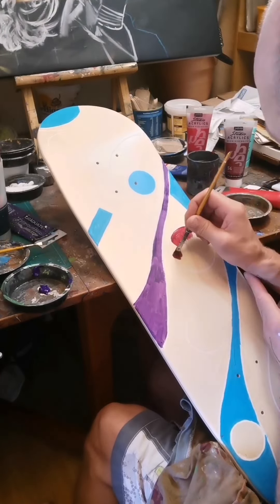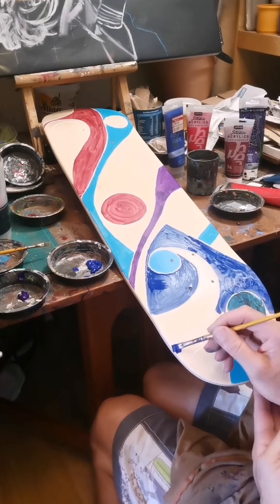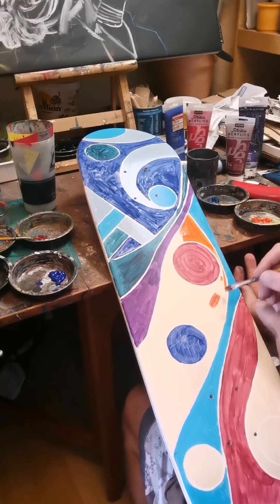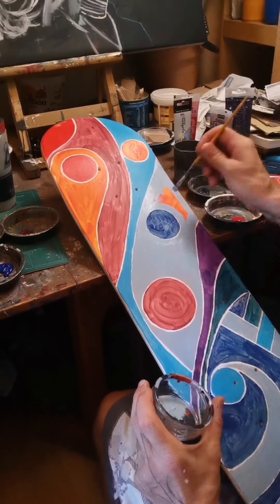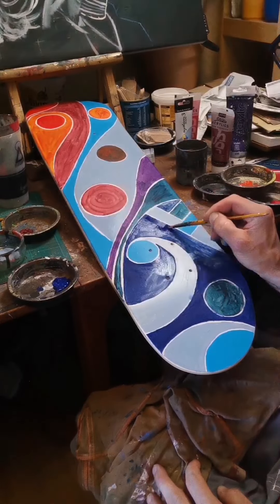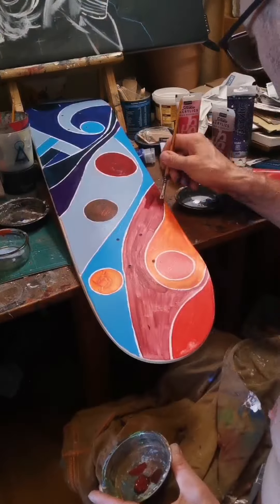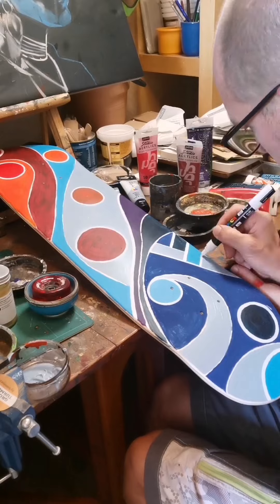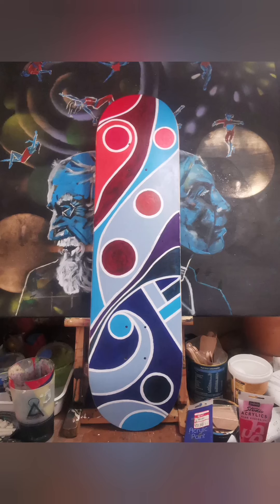Vid 2. Custom skate deck made for auction - background bit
A prequel to the other video on painting this board using slower footage for the background. I gab on about my thought process while I was making it.